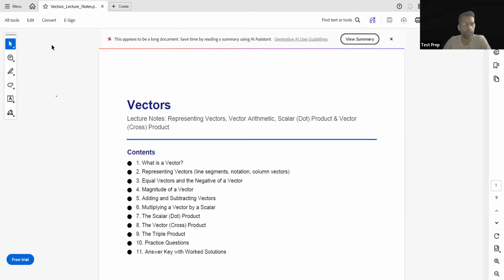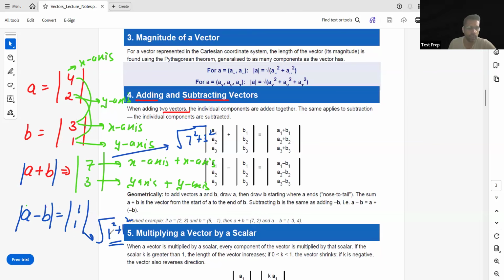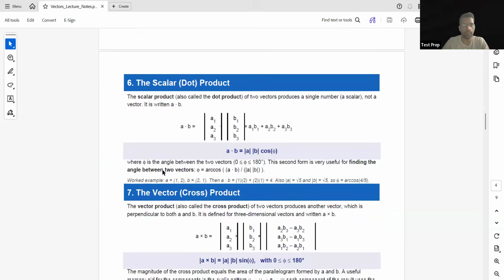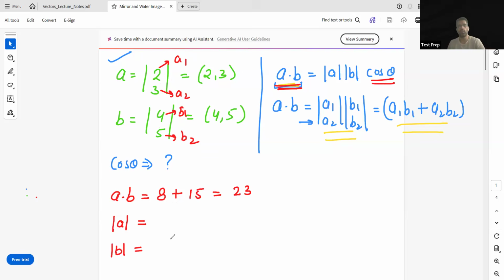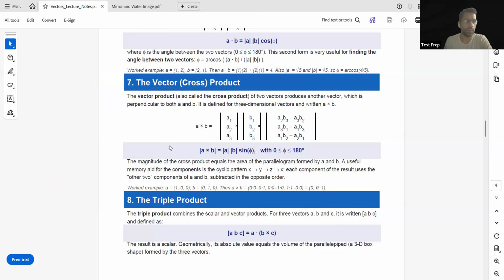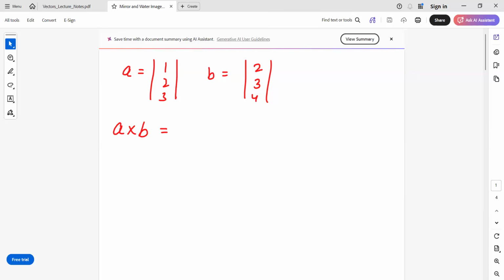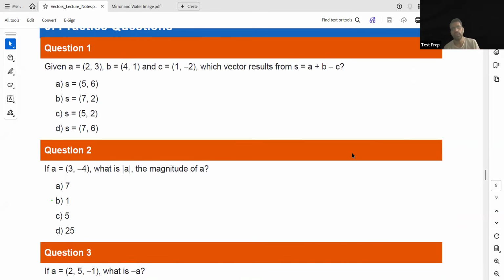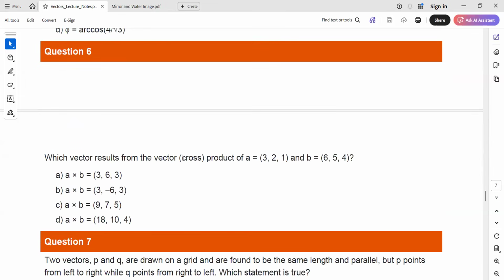DMAT Quantitative Aptitude | Vectors Lecture 1 | Basics, Magnitude & Vector Operations | Day 9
DMAT Quantitative Aptitude – Vectors Lecture 1
Start your Vectors preparation for the DMAT exam with this detailed concept-building lecture. This session covers the fundamental concepts you need before moving to advanced vector problems.
📌 Topics covered:
Adding & Subtracting Vectors
Multiplication of a Vector by a Scalar
Important formulas
Worked examples
DMAT-oriented problem solving
🎯 This lecture is designed for DMAT aspirants who want to build strong fundamentals and improve their accuracy in Quantitative Aptitude.
Watch the complete lecture, make your notes, and practice along with the examples.